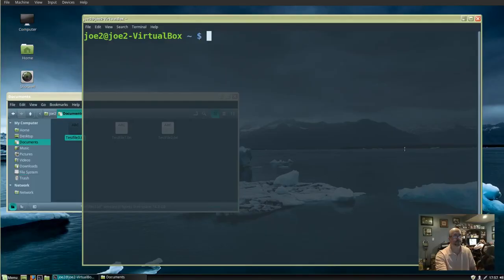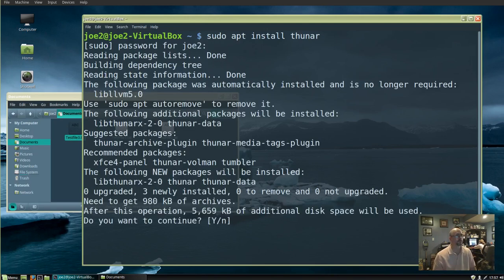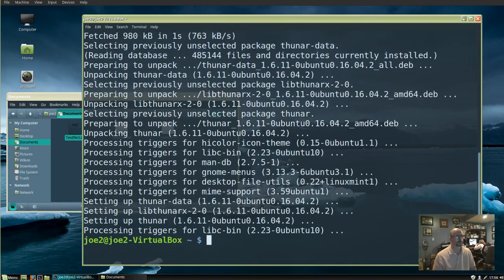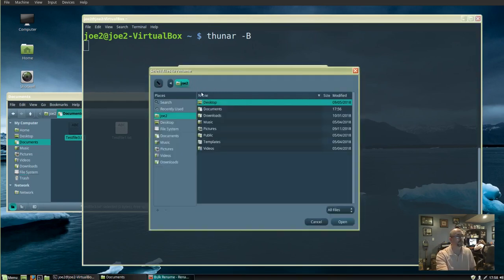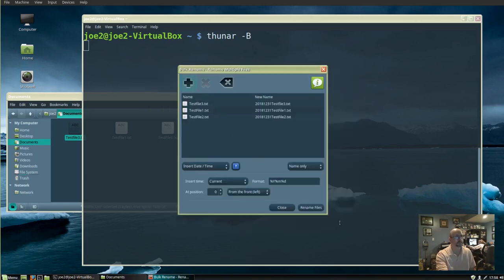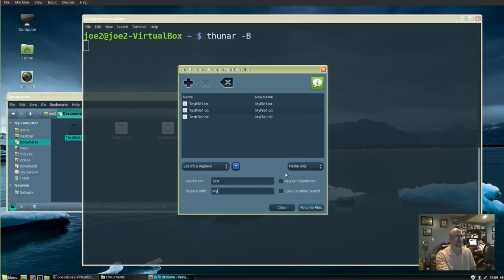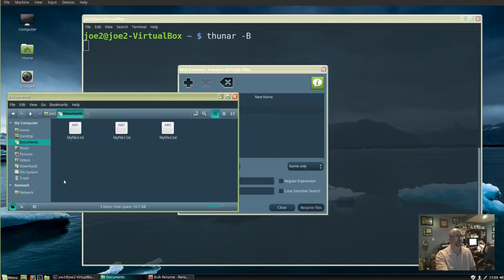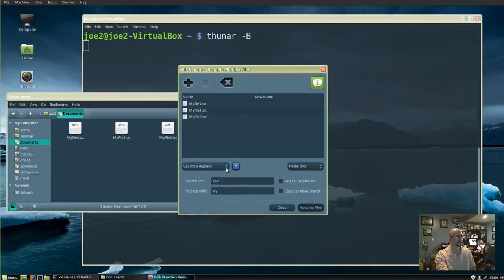Bulk Rename Files In Linux Using Thunar File Manager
Thunar can batch/bulk rename files in Linux by inserting date and time, inserting text, inserting numbers, removing text, search and replace and change case. I am using Linux Mint for this demonstration.